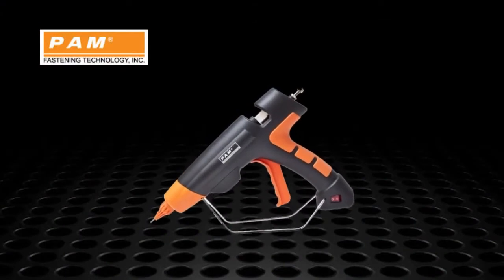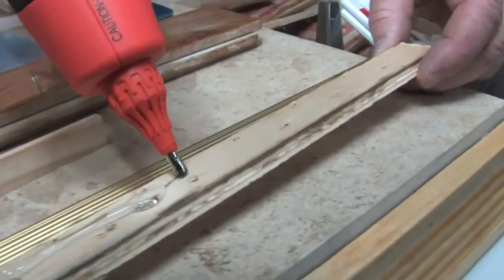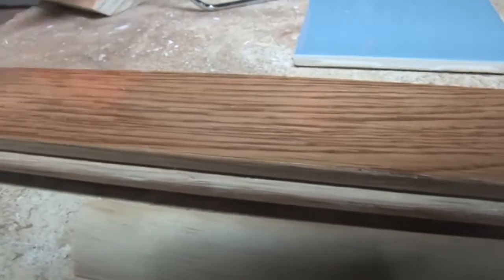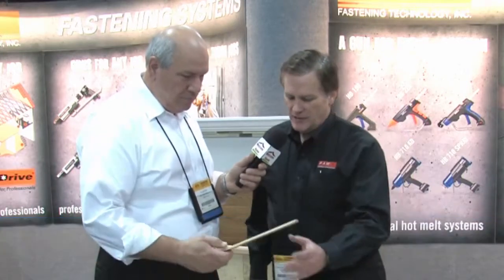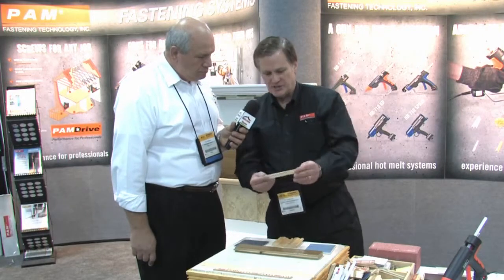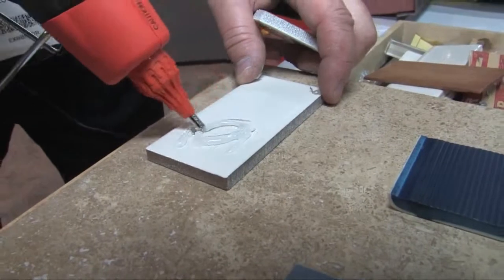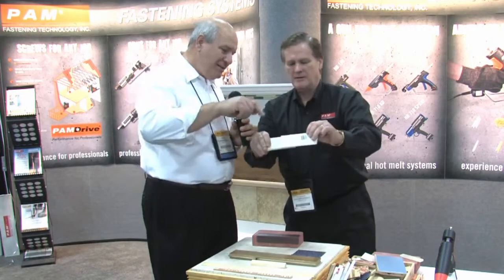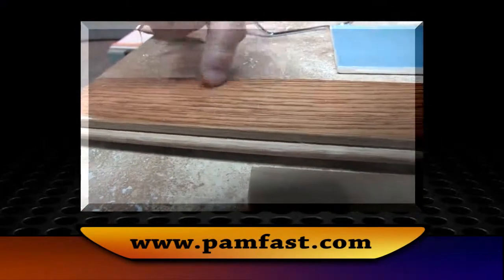PAM Fastening Technology on Welcome Home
PAM Fastening Technology as howcased on the television show Welcome Home. Filmed on-location at Surfaces in Las Vegas.
For more information please contact the R.V. Evans Company at 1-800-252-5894 or visit us